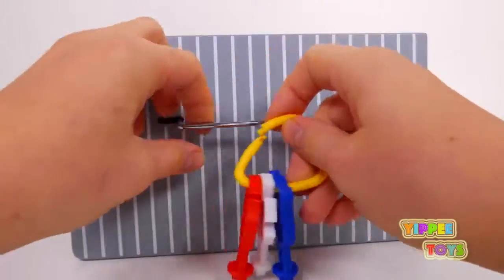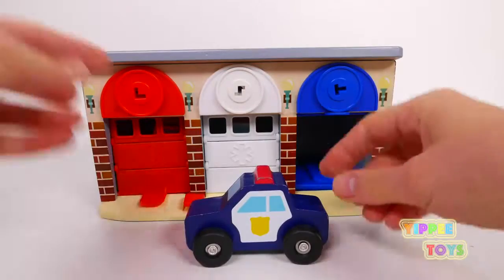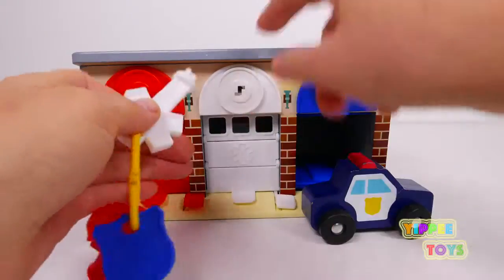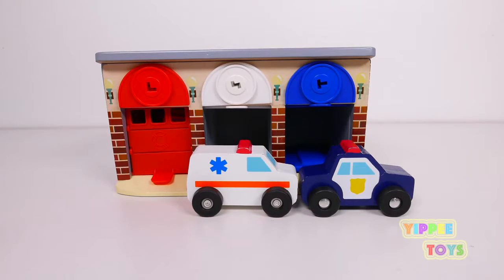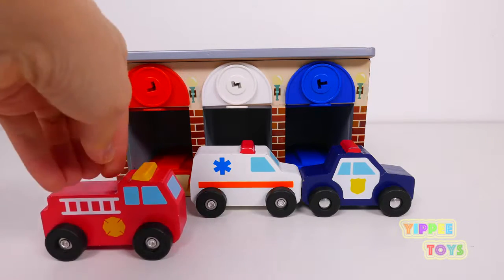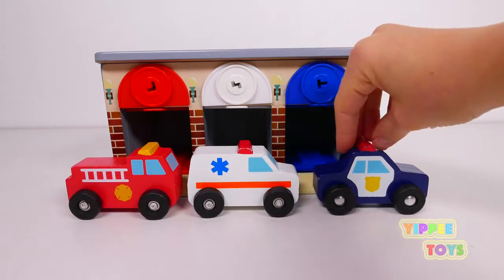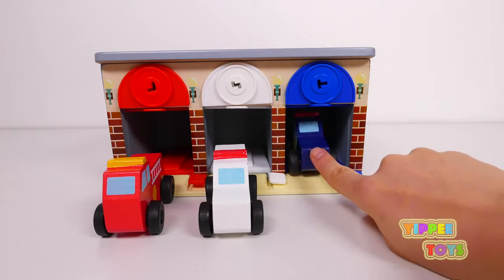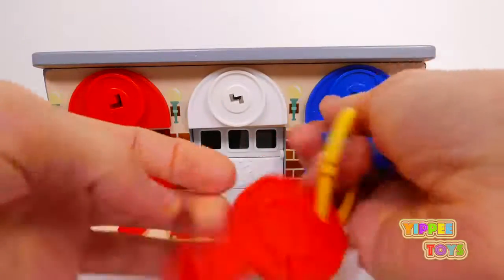Emergency Vehicles Garage Playset for Kids! Police Car Ambulance and Fire Truck Toys